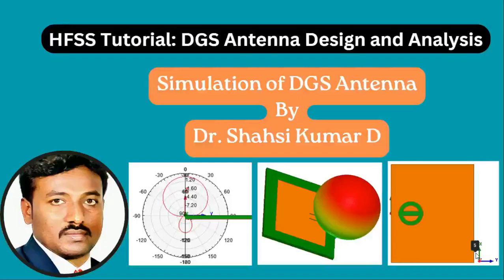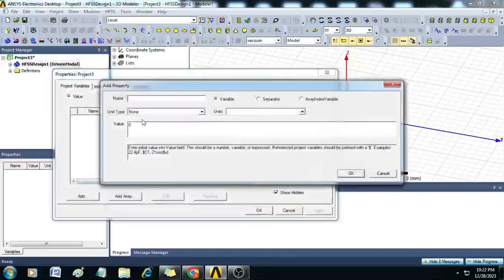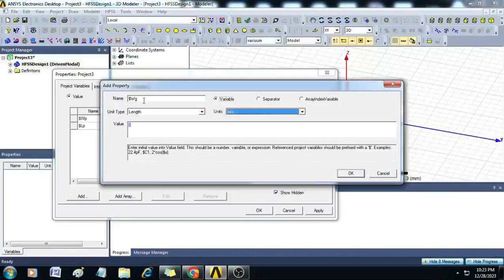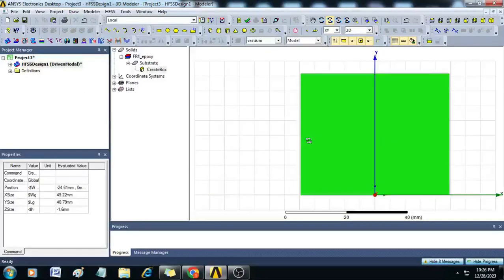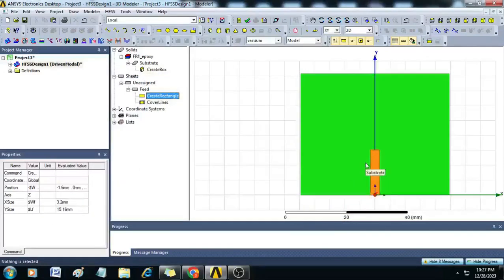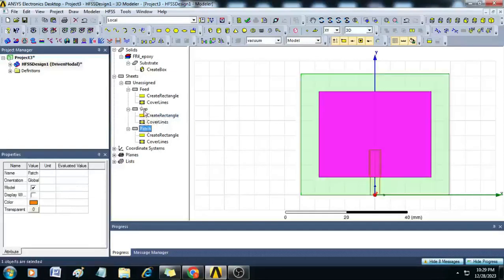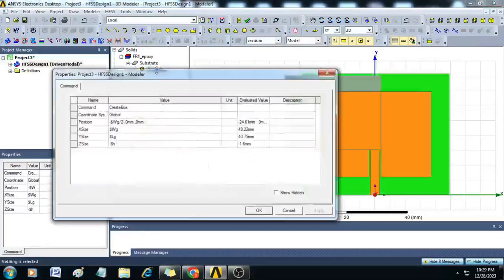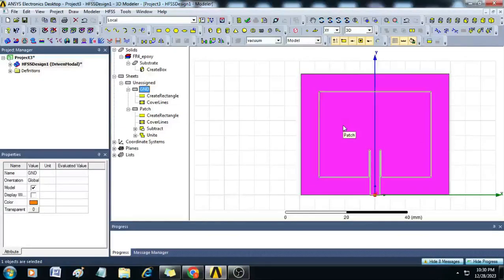Defected Ground Structure (DGS) for suppressing Higher order Harmonics of an Antenna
Hi Friends,

Welcome to the new tutorial on the design, simulation and Analysis of Defected Ground Structure (DGS ) antenna.